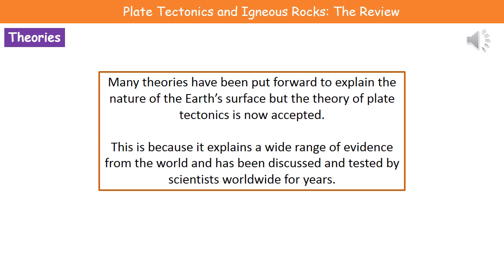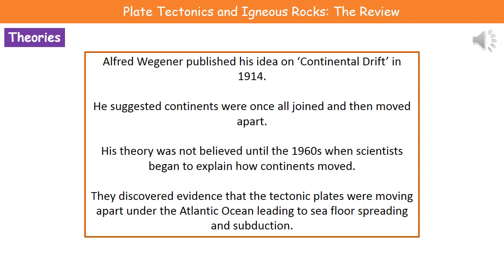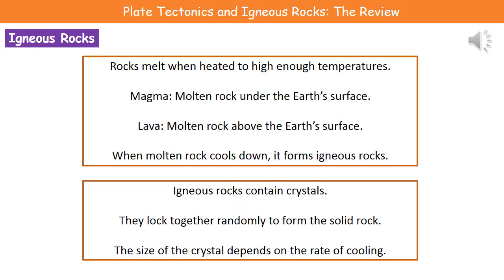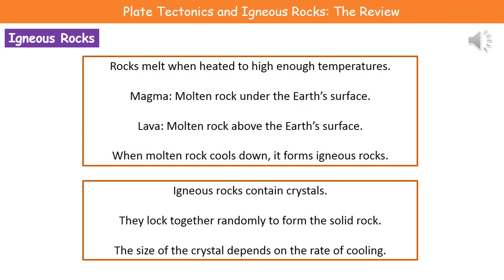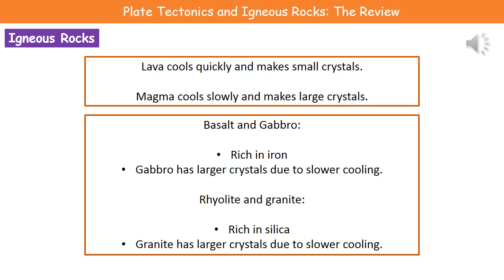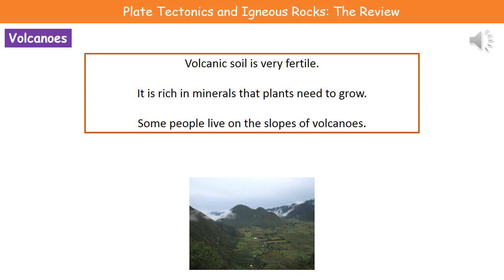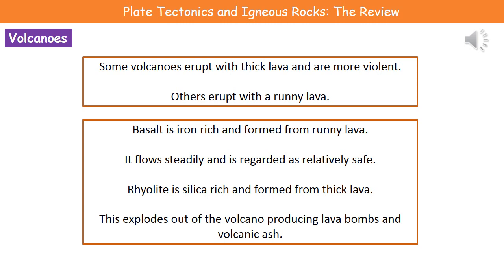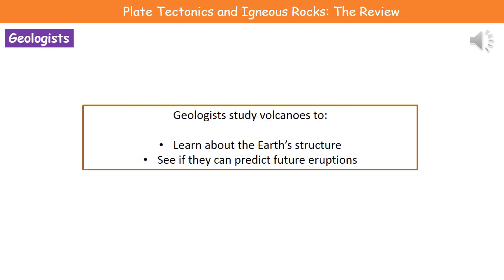C2 2 Plate Tectonics and Igneous Rocks Higher Tier Summary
OCR Gateway Core Science C2 lesson 2 review on plate tectonics and igneous rocks for the higher tier.